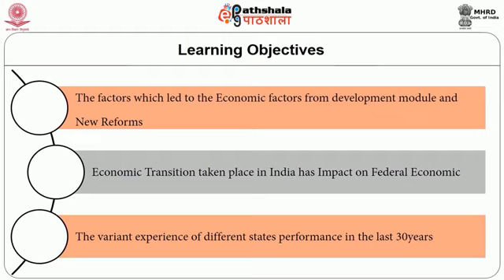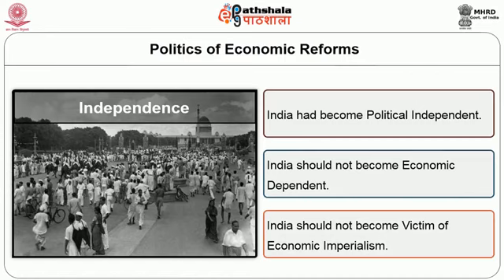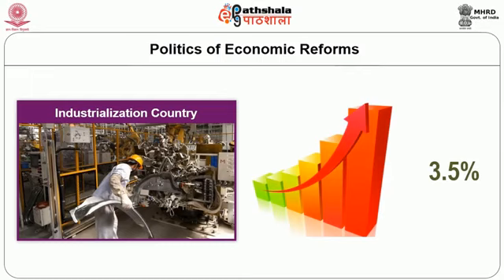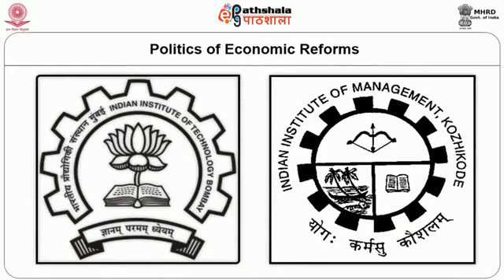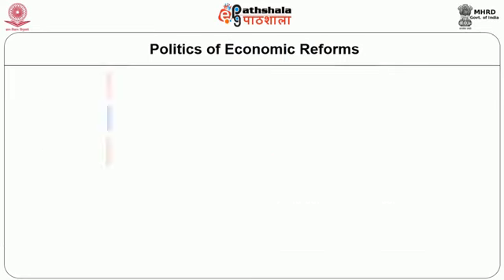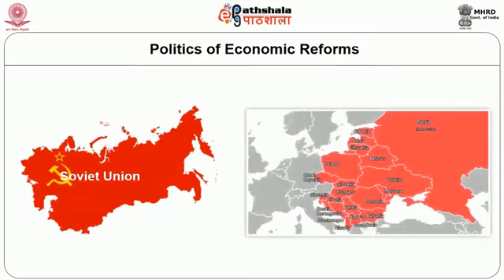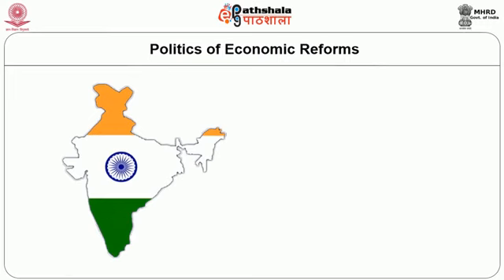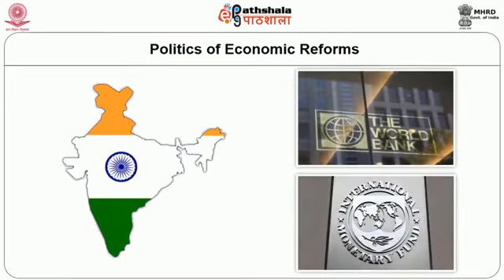Political Science P-02. M-29. POLITICS OF ECONOMIC REFORMS IN THE STATES